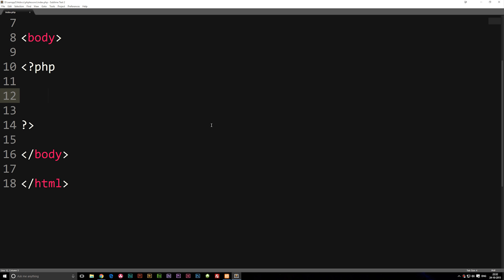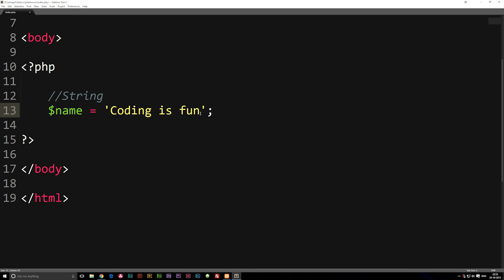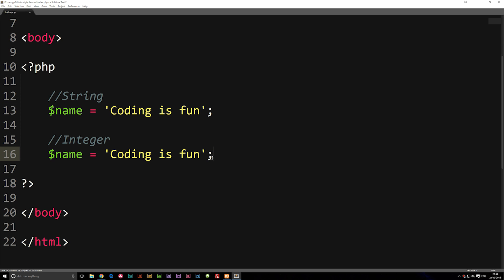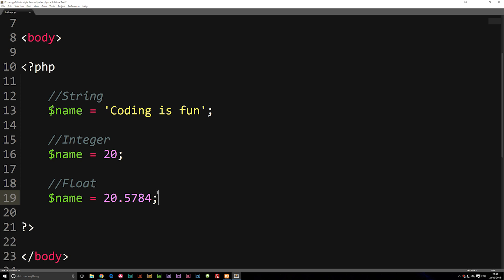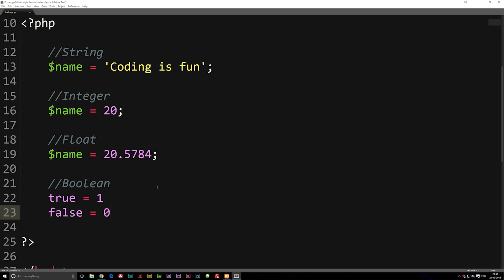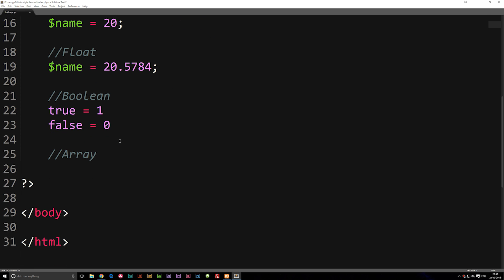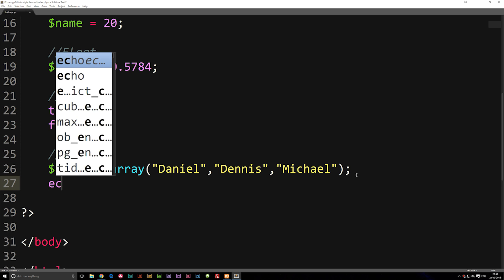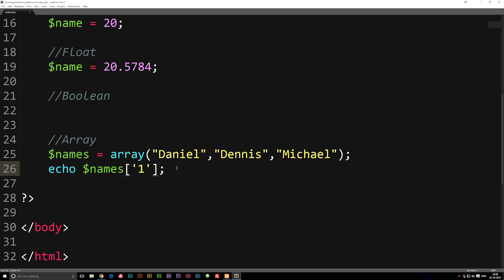7: Different Data Types in PHP | PHP Tutorial | Learn PHP Programming | PHP for Beginners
Different Data Types in PHP | PHP Tutorial | Learn PHP Programming | PHP for Beginners. In this PHP tutorial you will learn about some of the different data types we have in PHP.

It is important to know the difference between data types since PHP can be fairly sensitive to it depending on what we want it to do. Later when we get into databases and how to set them up, we also need to know about data types ahead of time.